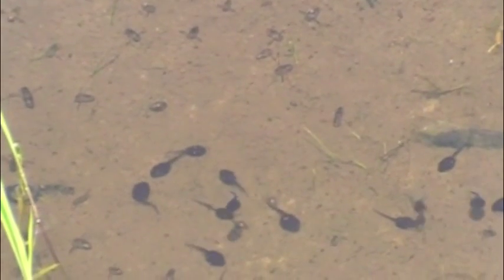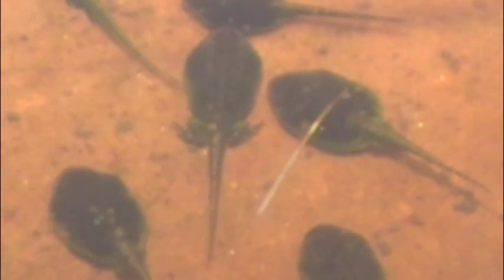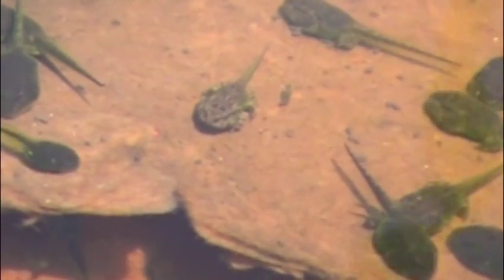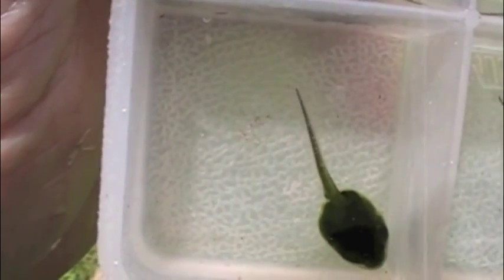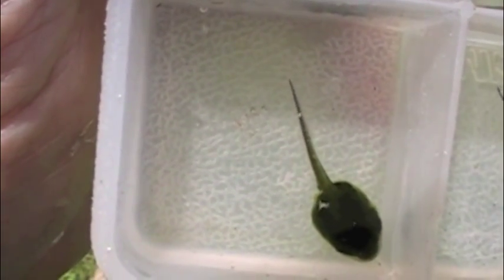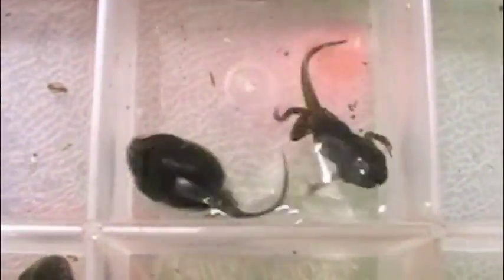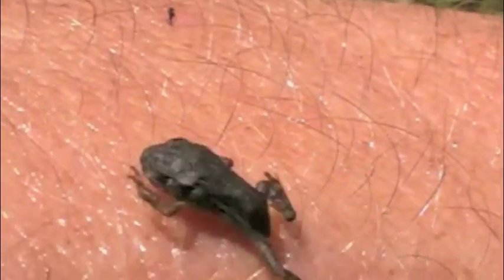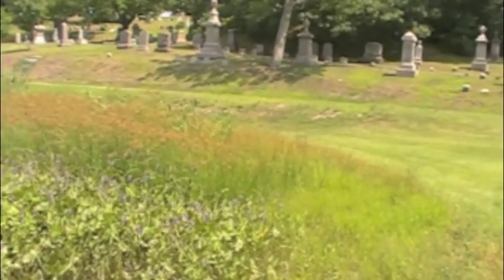The development of Fowler's Toads in Providence RI 2014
I do not know if I have learned more about Fowler’s Toad tadpoles or making videos since I started filming mating and tadpole season in Providence’s North Burial Ground.  I do know that I know much more now than I did 18 months ago when the RI Rivers Council provided enough funding to purchase a used camera and pay a very small stipend that mostly went for other expenses for the project.

I break down the knowledge into 3 components.  The more I pay attention to what the tadpoles are doing, both in the pond, and in reviewing what I have filmed the better I am in adapting my schedule to film them based on conditions at the pond and the developmental stages of the tadpoles.  I am almost starting to think about doing some rigorous science to test hypotheses such as Fowler’s Toad tadpoles are colonial but have no recognition of other tadpoles as any different from other life forms in the pond.

The second component is how to use the camera and create the conditions for capturing high quality pictures that demonstrate those parts of the life cycle I wish to show.  I now know much more about how light levels effect the camera and the quality of the pictures.  Means I mostly film on sunny days, and calm is the best wind conditions for filming into the pond.  But it also means that I am getting better at tracking swimming tadpoles, figuring out how what i see on the view screen transfers to the computer screen and Youtube and slowly understanding how to get the appropriate scenery shots for intros.

Finally I am learning the art of putting things together and thank Abe Vargas for a recent lesson that gave the work a big boost,  tripling my editing capacity.

The video this essay accompanies is the first of a number of videos that will be made from the complete archive of Fowler’s Toad tadpole footage shot this year. I have hours of footage, most of which will never make it to the web, but a vast library for studying toads and for making a series of short videos for Youtube.  This one focuses on physical development.  When I first applied for funding for the project that was the goal.  To document the physical development of tadpoles in the pond.  I almost wanted to make a time lapse video, but the first year I had only wild shots and a few fuzzy captive shots and it would not work.  This year I pondered what kind of stage I needed to shoot on to keep the tadpoles happy and prevent them from constantly swimming out of view. Turned out a daily dose pill box worked very well.  Still not good enough for a time lapse video like I saw on Walt Disney Sunday nights as a kid, but good enough for this year. I also wanted folks to have time for a second look at the little critters and pick out the changing anatomical features. I am also going to try it out with much shorter clips and see how that looks.

But documenting the physical changes is not enough for someone who was more interested in animal behavior than anatomy.  Everyone knows I am no taxonomist, and some of my misidentifications have played out publicly as I crowd source identifications.   Locomotion and social behavior will also be the subject of videos in the course of the fall, as well as other aspects of the micro ecosystem where the drama plays out.  I also have a few ideas for a little tadpole humor that seem so appropriate for Youtube.

The issues of maintaining ecosystem health and biodiversity in our communities is intimately tied up with the long term prosperity of our communities.  I am still working on how best to use these videos about a drainage swale in an urban cemetery in the community, so I am crowd sourcing again.  If you have general or specific ideas of who should see this video please let me know and arrange a showing.

Greg Gerritt
Watershed Steward   Friends of the Moshassuck
Youtube  Moshassuckcritters
FOTM website TheMoshassuck.org